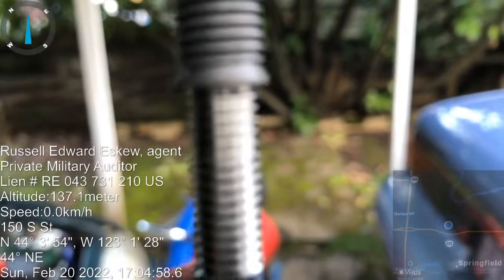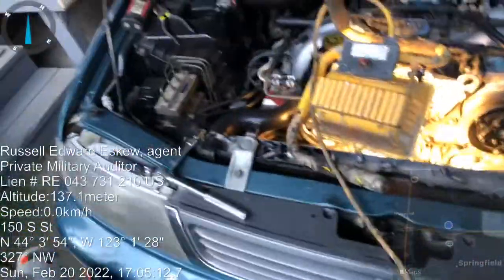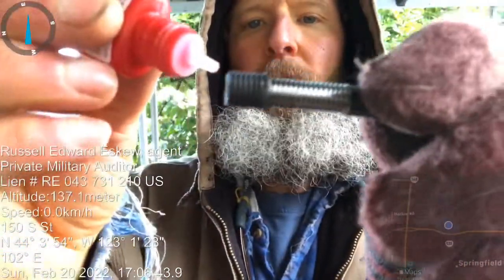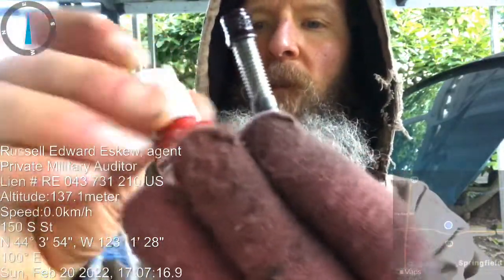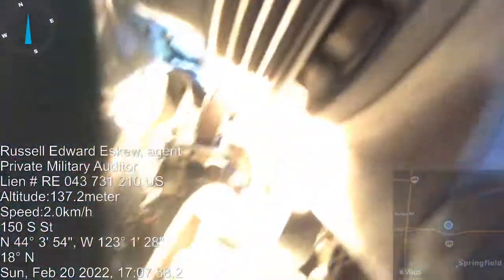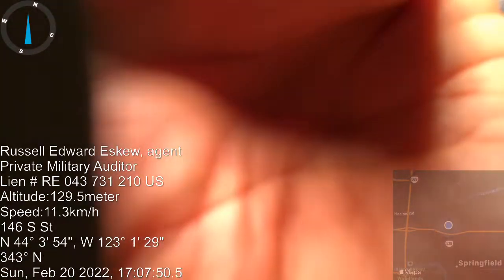SUBARU TAP Kit 10 - 1993 ej-22 engine